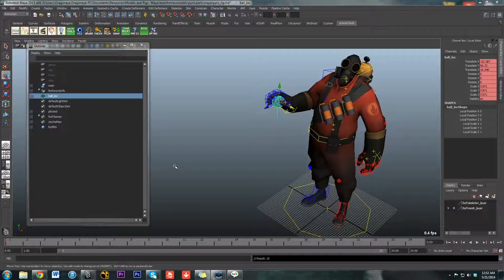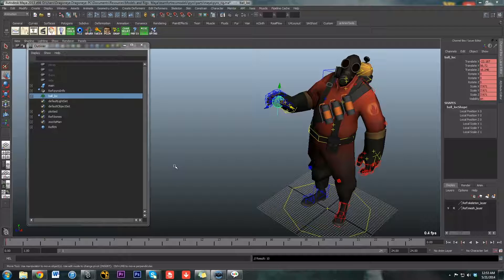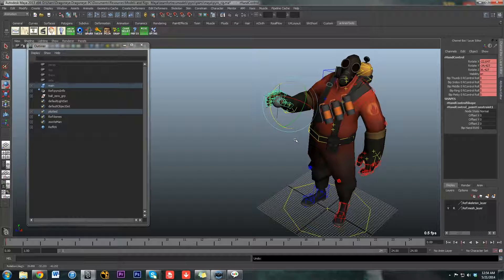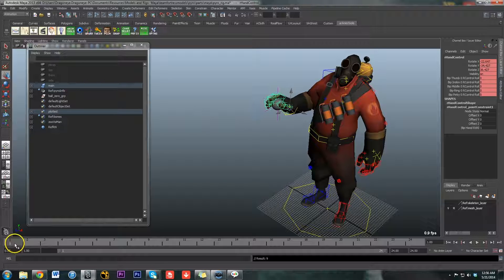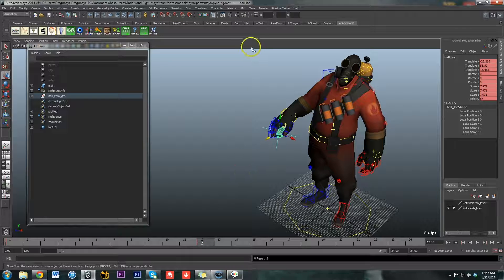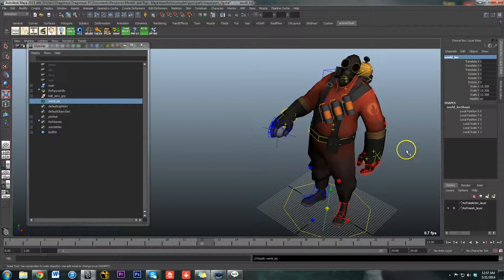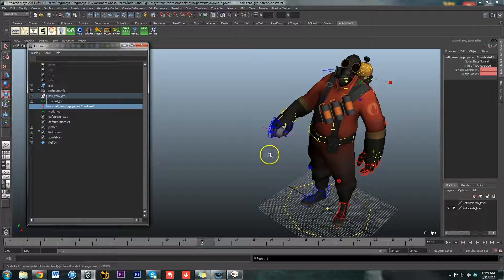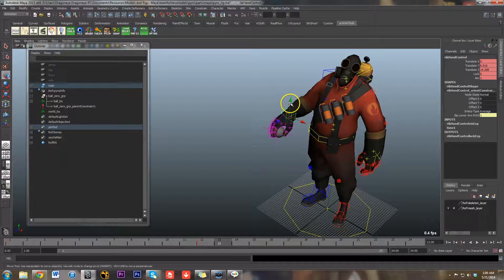Animating with Constraints: Constraint Switching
Here's my fourth tutorial about animating with constraints! This video covers the logic behind picking up and putting down or letting go of objects. This entails setting up multiple constraint systems and switching them on and off correctly. It's essentially space switching for props!